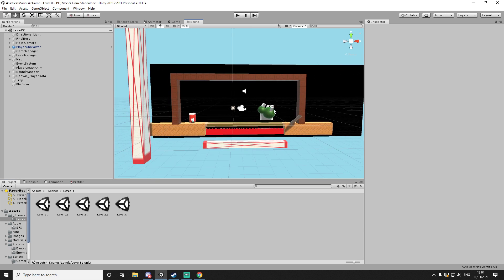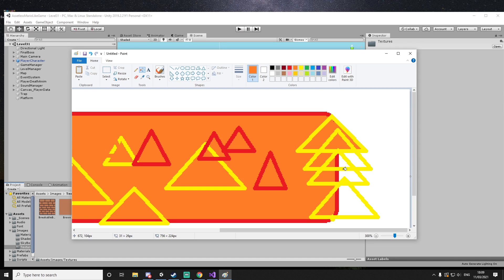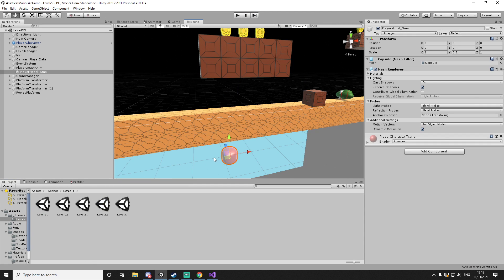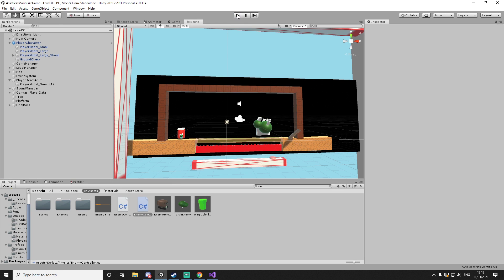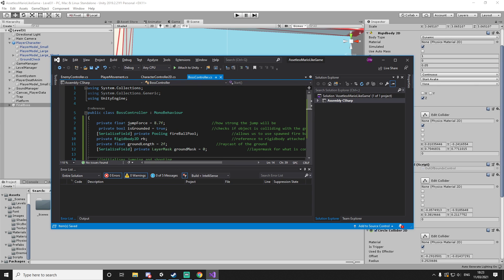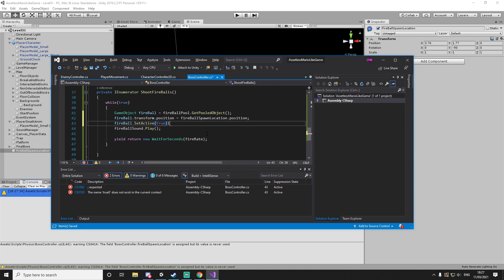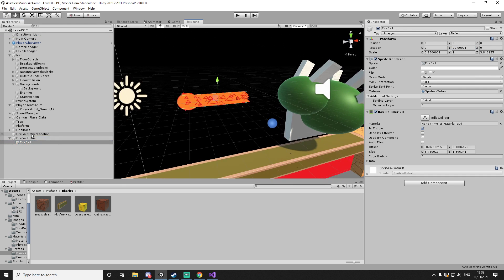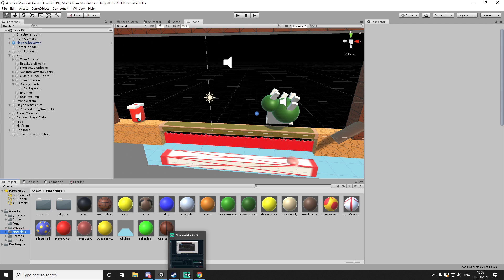Unity Programming - MarioLikeNoAssets 12 Boss Mechanics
This is part of my streaming series where I recreate a classic 2D mario game without the use of any assets as a prototype.

Link to entire github uploaded project can be found on the page as well if anyone fancies the code!